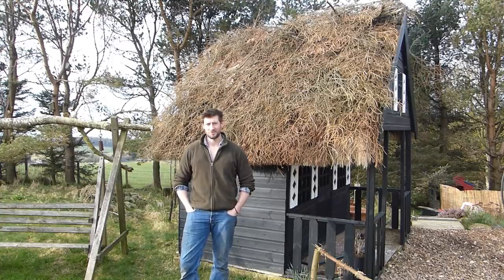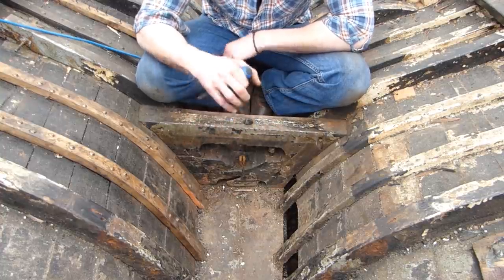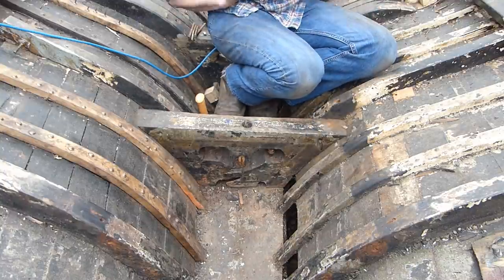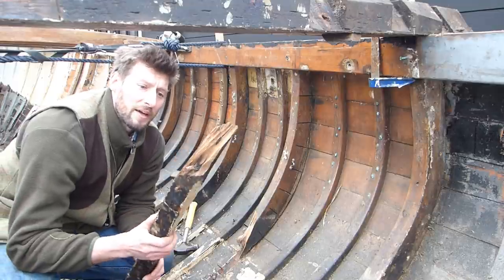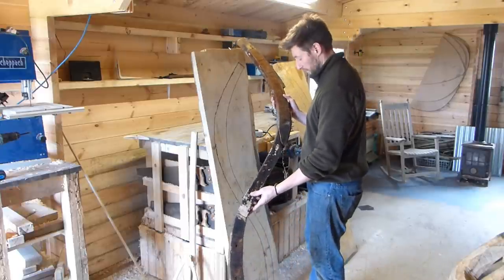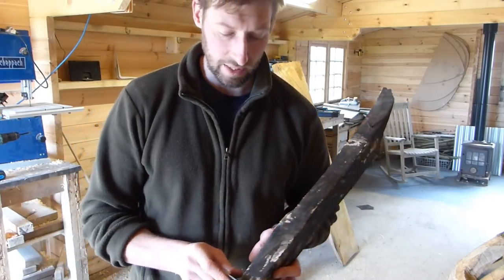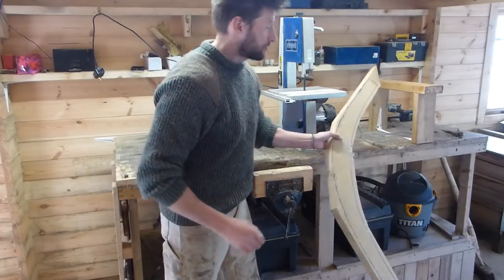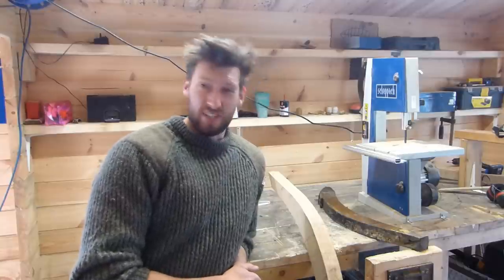Reviving an Idler - Episode 10 - Sawn Frames - Part A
This time, I remove the bilge stringers and one pair of sawn fames including the floor. Cut and remake a new pair of frames and enjoy the dry fit! we are finally getting somewhere!